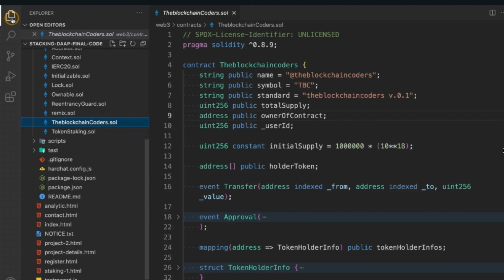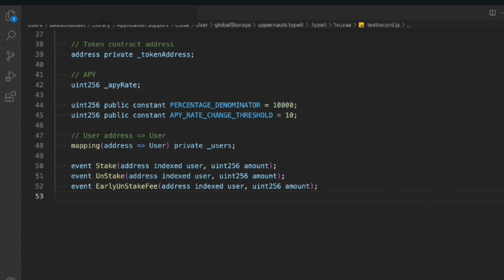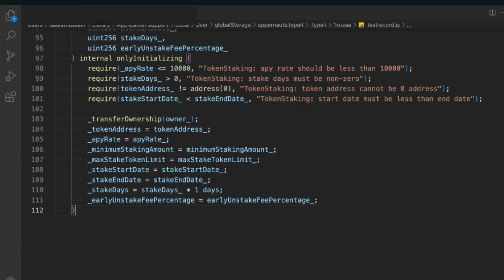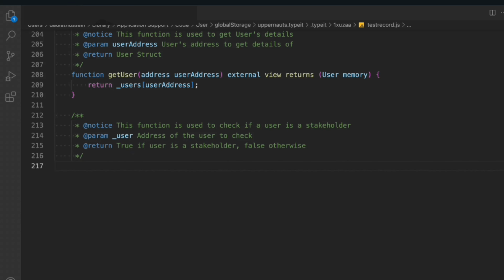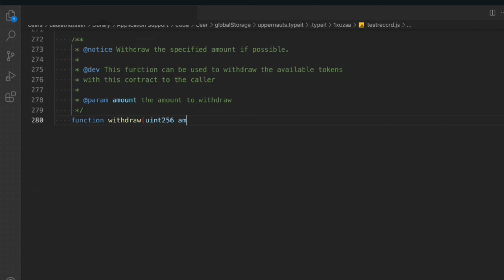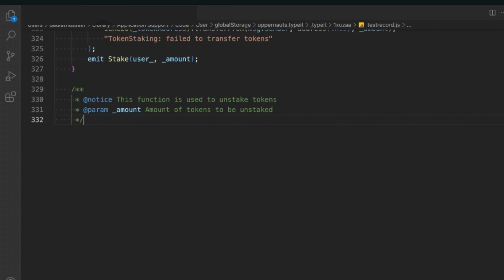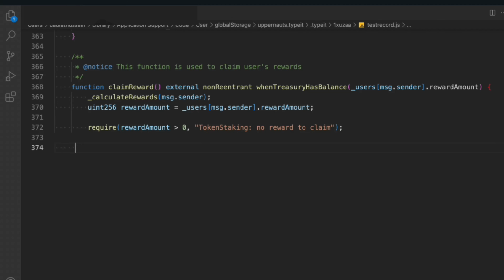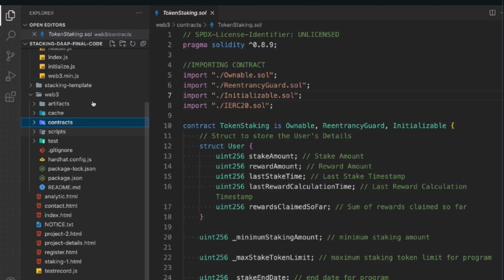Token Staking Smart Contract Solidity | Build And Deploy Full Stack Token Staking Dapp (DeFi)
Token Staking Dapp

Token Stacking Smart Contract Solidity | Build And Deploy Full Stack Token Stacking Dapp (DeFi)

Stacking Tokens: A Gateway to Passive Income in the World of DeFi

Decentralized Finance (DeFi) has revolutionized traditional finance by providing innovative ways to manage digital assets. Among the diverse DeFi protocols, stacking tokens has emerged as a popular method for investors to earn passive income. Stacking tokens allows users to lock their assets into smart contracts, contributing to the network's security and governance while earning rewards in return. In this article, we will explore the concept of stacking tokens, its benefits, and how to participate in this exciting DeFi opportunity.

Section 1: Understanding Stacking Tokens

Begin by explaining the concept of stacking tokens. Clarify that stacking involves locking or staking specific tokens within a DeFi protocol, such as a liquidity pool or governance contract. Emphasize that this process benefits the network by adding value and rewards users with additional tokens as an incentive.

Section 2: The Benefits of Stacking Tokens

Detail the benefits of stacking tokens for investors and DeFi enthusiasts:
a) Passive Income: Stacking allows users to earn rewards passively without actively trading or managing their assets constantly.
b) Network Participation: By locking tokens, users contribute to the network's security and decentralization, promoting a healthier ecosystem.
c) Diversification: Stacking tokens offers an opportunity to diversify investments across various DeFi protocols, spreading risk and potential returns.

Section 3: How Stacking Tokens Works

Explain the mechanics of stacking tokens step-by-step. Discuss the process of selecting a suitable DeFi protocol, depositing tokens into the stacking contract, and earning rewards based on factors such as the amount of tokens staked and the duration of the stacking period.

Section 4: Evaluating Stacking Opportunities

Provide guidance on how to evaluate different stacking opportunities. Discuss factors such as tokenomics, APY (Annual Percentage Yield), token liquidity, and project reputation. Encourage readers to conduct thorough research before choosing a stacking protocol to ensure the safety of their investments.

Section 5: Risks and Considerations

Discuss the risks and considerations associated with stacking tokens. Mention potential risks, such as smart contract vulnerabilities, impermanent loss in liquidity pools, and the effect of market fluctuations on token values. Encourage readers to be cautious and only stake tokens they are willing to hold for the long term.

Section 6: Popular Stacking Protocols

Highlight some popular stacking protocols in the DeFi space. Discuss the uniqueness of each protocol, the rewards offered, and the level of community support they have garnered.

Section 7: How to Participate in Stacking

Provide a step-by-step guide on how to participate in stacking tokens. Explain how to connect an Ethereum wallet (e.g., MetaMask), select a stacking protocol, and proceed with the staking process.

Section 8: Managing Stacked Assets

Offer insights on how to manage stacked assets efficiently. Discuss strategies such as compound stacking (reinvesting earned rewards) and withdrawing tokens based on personal financial goals.

Workout Video: